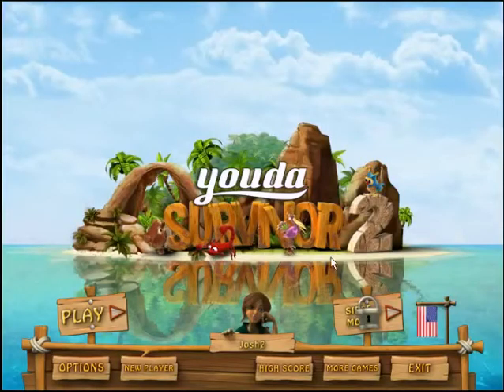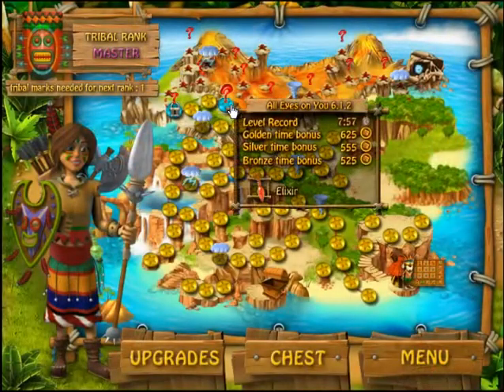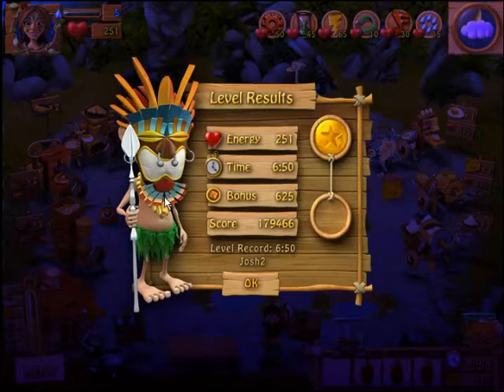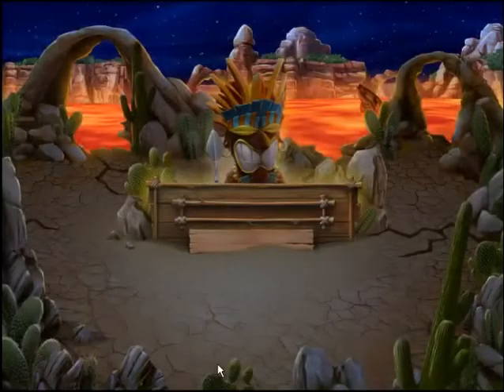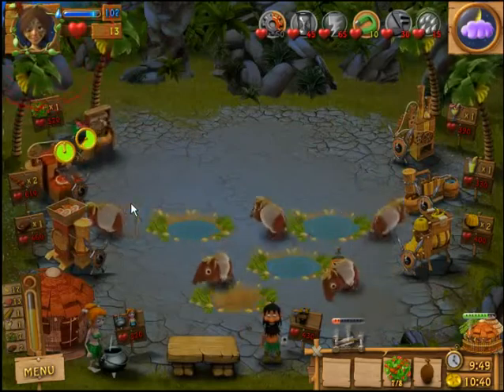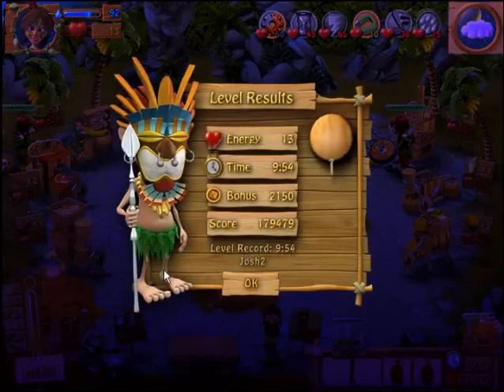Let's Play Youda Survivor 2 (uncut) Part 026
All Eyes on You 6.1.2 and 6.2 gold playthrough first time.

This walkthrough is not in associated with Youda Games Inc.